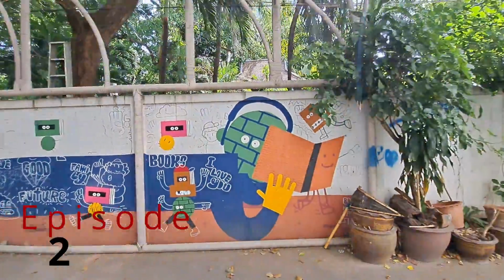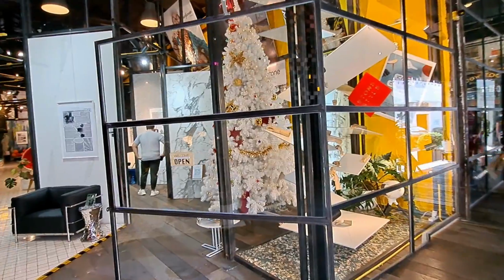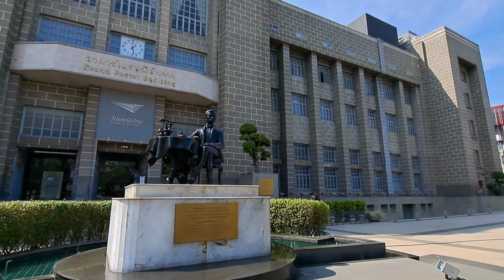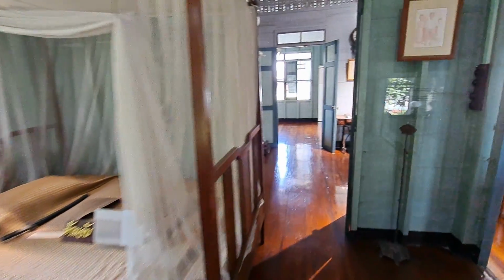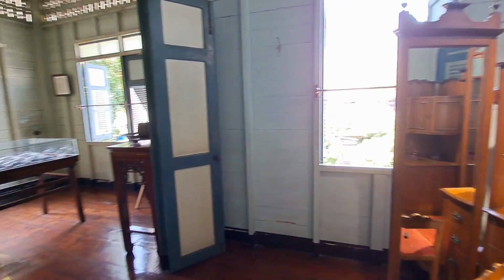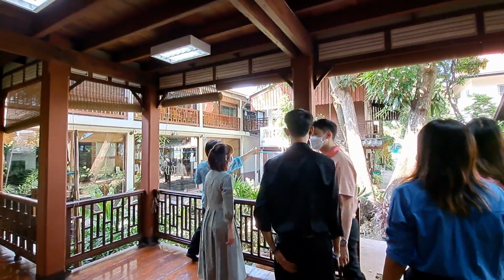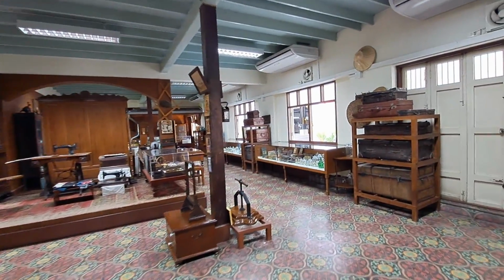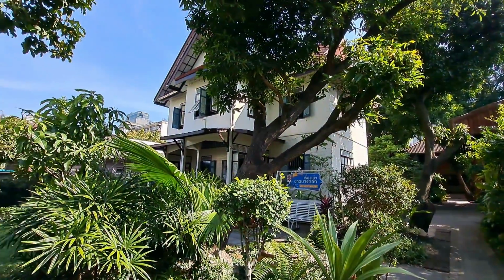This Place is Hidden? History and Art in Bangkok, Thailand 🇹🇭. Episode 2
Walk around the Bang Rak area, searching for historical buildings. I found a hidden germ. Although not very popular with  tourists, it is interesting to see how people lived in Bangkok 100 years ago.

PLEASE SUPPORT MY DREAMS
✅ I like to use Manfrotto tripods like this:
✅ My prime camera is a Canon Eos R.
✅ I love filming with my mobile.